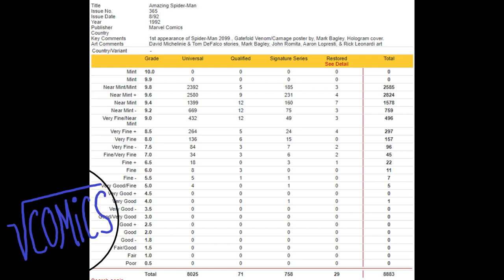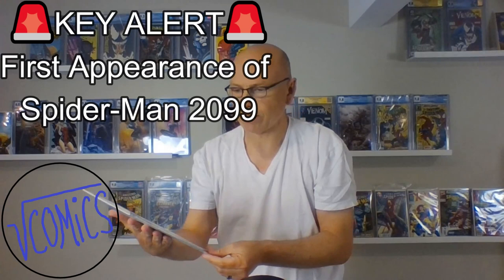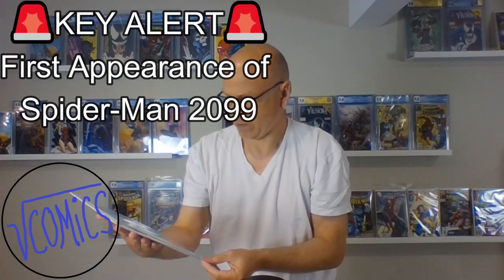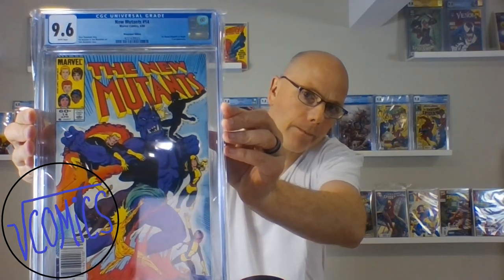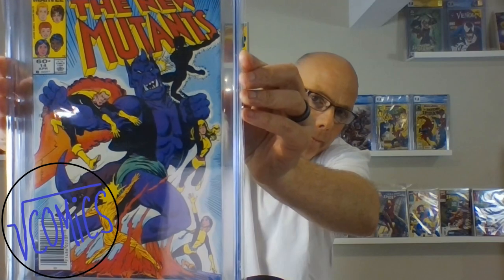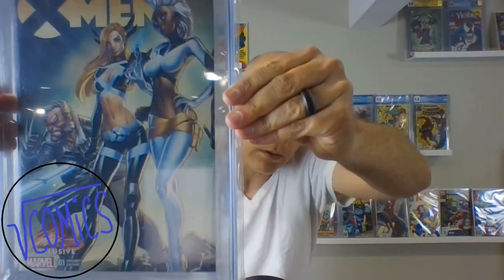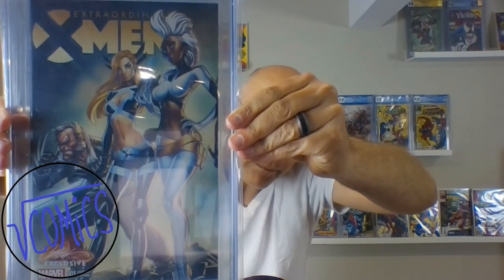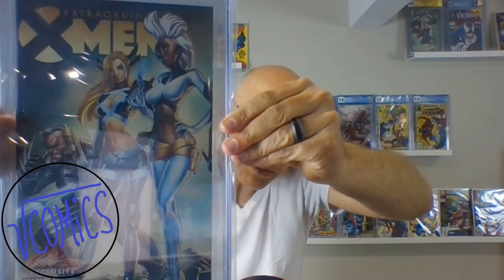UNBOXING 2x CGC SLABS, 2x KEYS, & MORE COMIC GOODNESS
This Video is Part 2. In Part 1, Mike unboxed some Pokemon cards from 1999 and some comics from the 1980's called Magik. In this video Mike opens a cool Spider-Man key and the Magik train also keeps rolling! There are also some very cool Garbage Pail Kids related items you've gotta see!